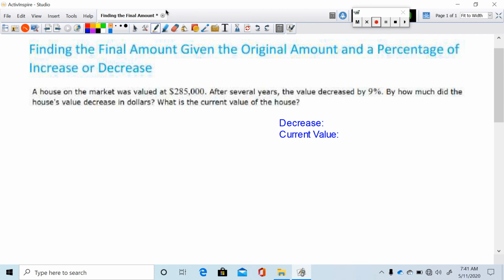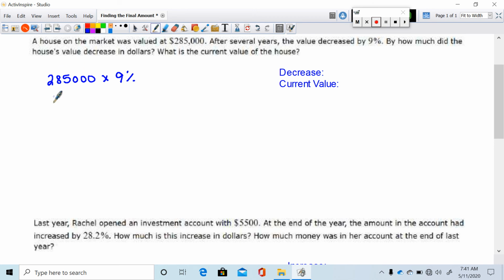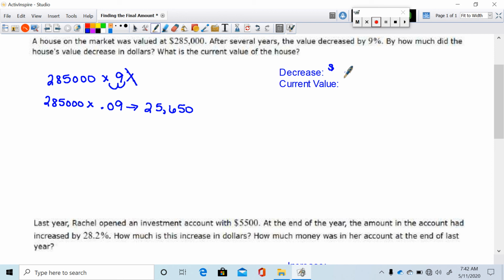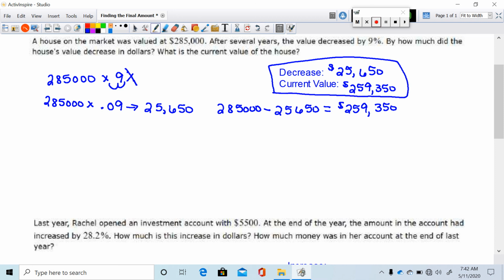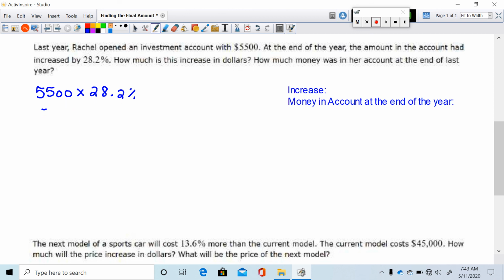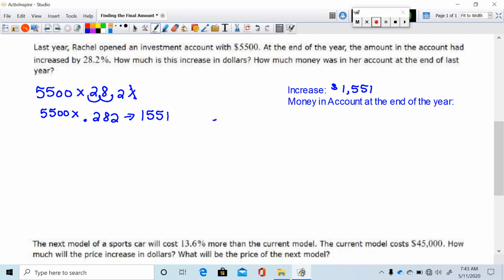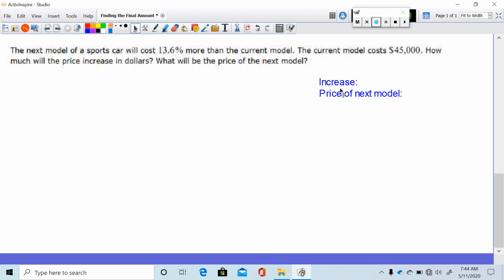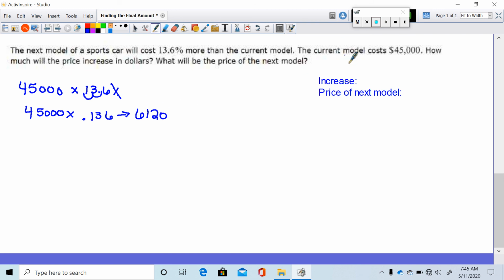Finding the Final Amount Given the Original Amount and a Percentage of Increase or Decrease